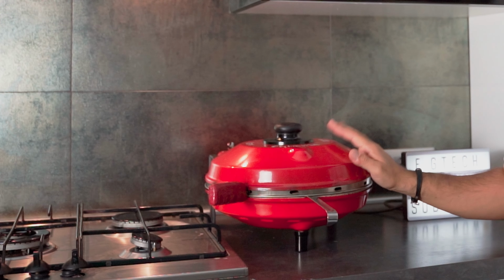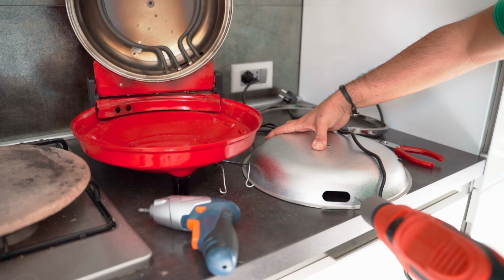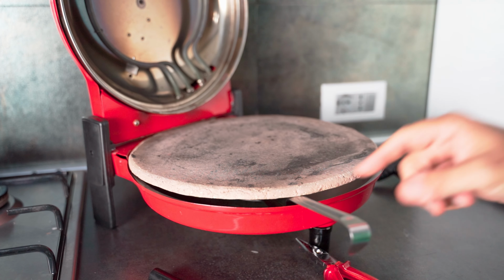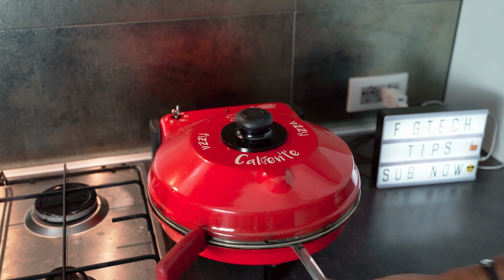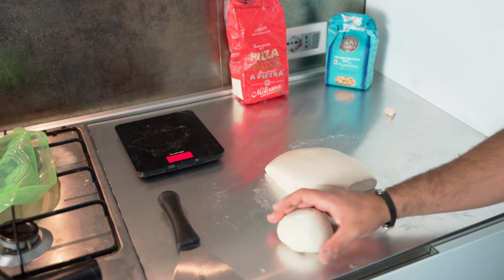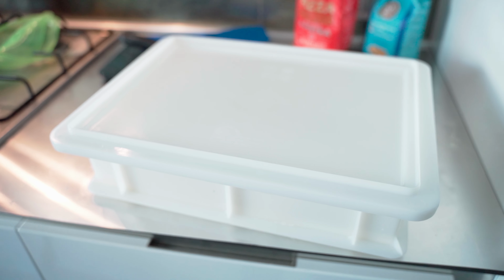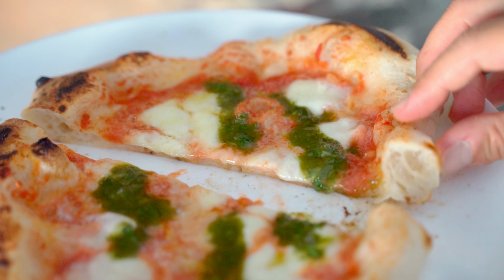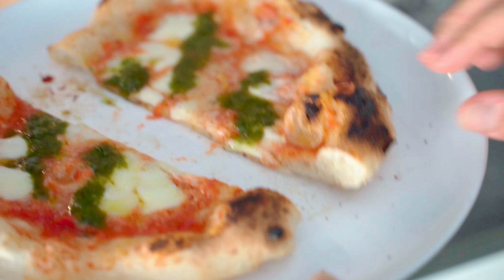Pizza stone Rotation MOD with just $2 for Spice Caliente , G3 Ferrari pizza ovens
After my last pizza oven mod when I moved the lower thermal element of electrical my pizza oven from the bottom into the upper dome, I realized I needed to uniform the cooking of my pizza since the back of it (where the thermal elements are attached) was less cooked than the rest and this therefore required to open the oven in the middle of the cooking process in order to manually turn the pizza and have therefore a more uniform baking.
In this video I will show you a mod on how to rotate the pizza stone of the Spice Caliente or any other similar product, in just few minutes and for the cost of just 2 $ for better homemade Neapolitan pizza results

Warning! The changes to the oven invalidate the warranty and you do at your own risk, I will decline any kind of responsibility for the changes made by you.

LINKS TO THE PRODUCTS I USE:
Link to the silicone pizza mat:

Link to the Spice Caliente Pizza oven

Link to the pyrometer/laser thermometer

Link to the flexible spatula

Link to the stainless steel spatura

If you like to see more content like this please support me

MY SETUP
MY CAMERA
MAIN LENS
COMPACT LENS
MAIN LIGHT
MY RGB VIDEO LIGHTS
LAPEL MIC
SHOTGUN MIC
MAIN TRIPOD